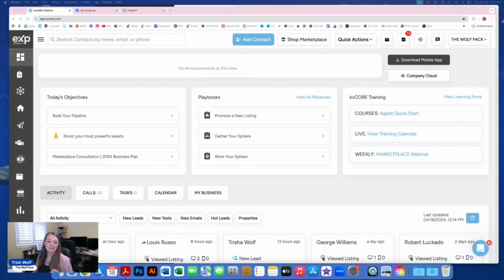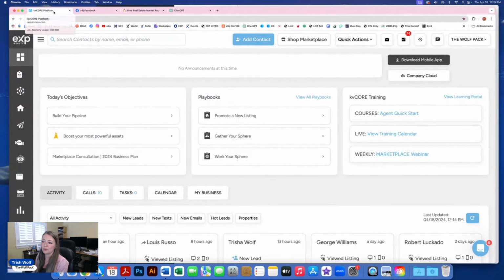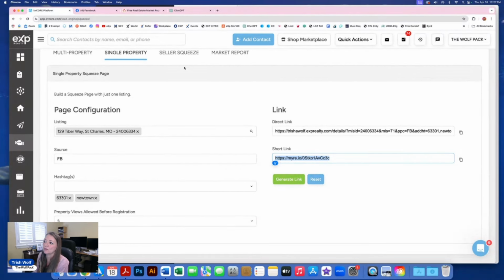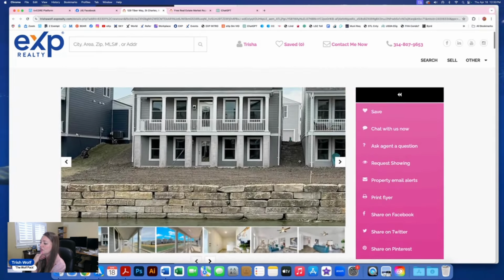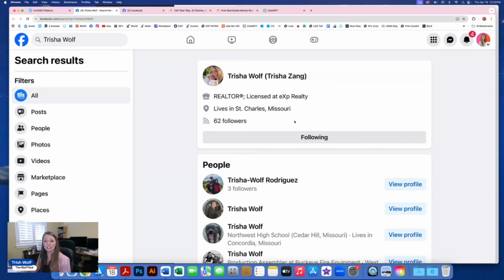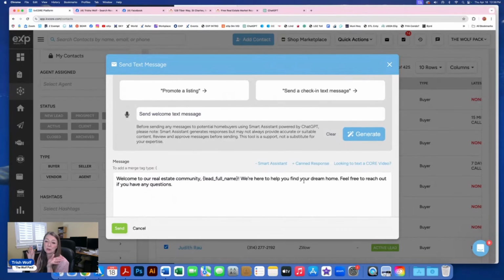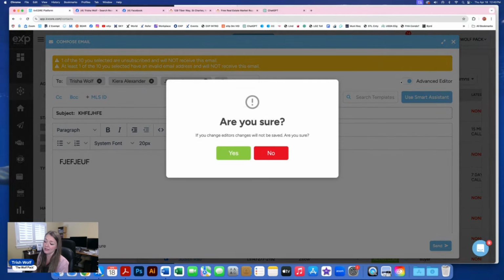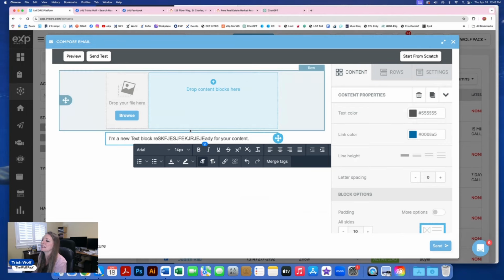Become A kvCore Pro With 3 Simple Steps!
🍎 About This Class:
Dive into real estate lead generation and pipeline management with eXp Realty Agent Trish Wolf as she provides a high-level overview of the cutting-edge KvCore CRM platform. In this session, Trisha shares three pivotal aspects every real estate professional should know to thrive in today's competitive market.

📌 Discover how to supercharge your lead generation efforts through effective squeeze pages.

📌 Master re-targeting your kvCore leads in your pipeline, gaining valuable insights into organizing, tracking, and prioritizing your leads to maximize efficiency and conversions.

📌 Learn how to send mass texts and emails effortlessly, tapping in to the potential for enhanced communication and engagement with your prospects.

☄️ Seize the Opportunity:
Don't miss out on this opportunity to gain invaluable knowledge and take your real estate career to the next level. Watch now and embark on your journey towards success with KvCore and eXp Realty!

✏️ Chapters
0:00 Key Take Aways
2:00 The Must Have Spreadsheet
4:00 Live Dashboard View - Building the Squeeze Page
8:00 Single Property Listing- Live Example
11:00 Chat GPT For Facebook Post
14:00 Tracking & Socials Dashboard
17:00 Drip Campaign Examples
24:00 Linking Socials to KvCore